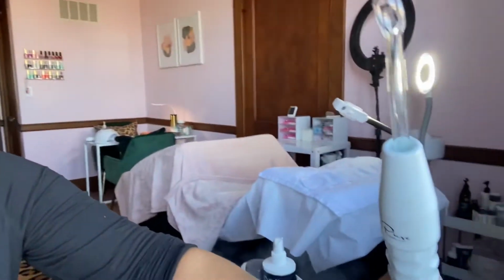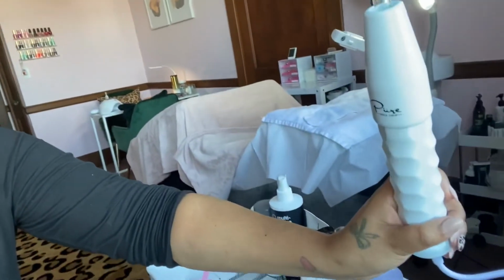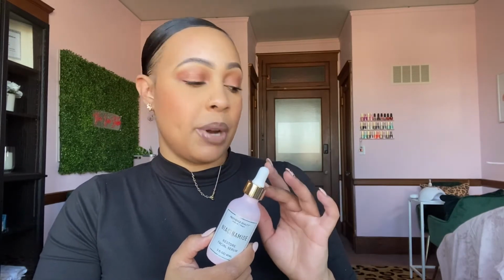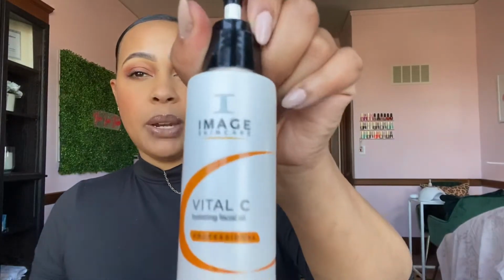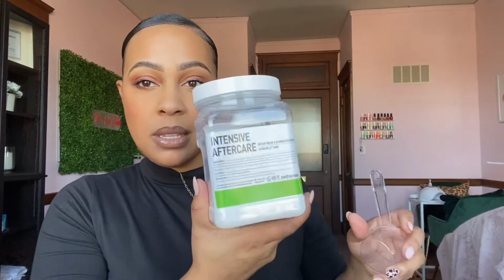Maskne Facial - XOXO Candy Nicole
Here’s some ways to help with your maskne

Musician: LiQWYD